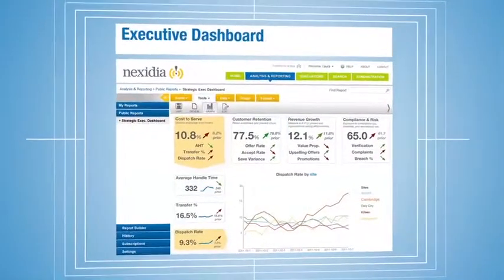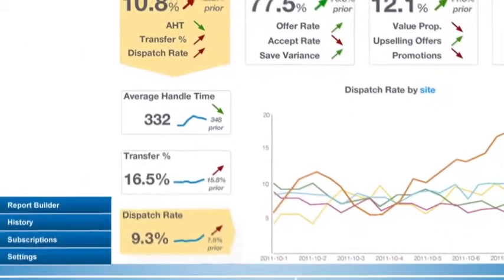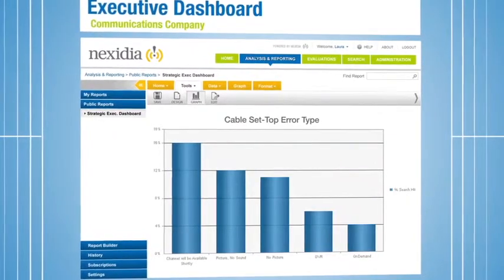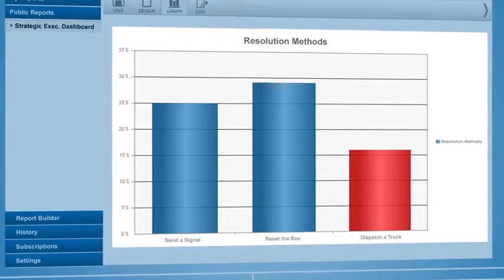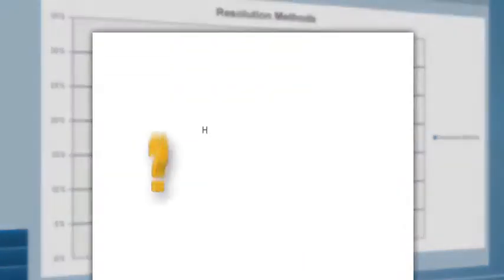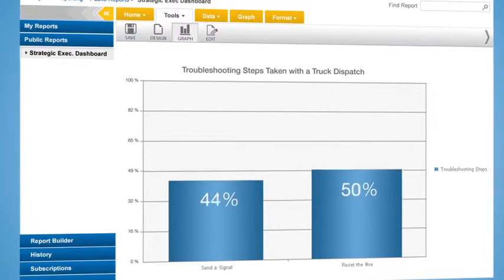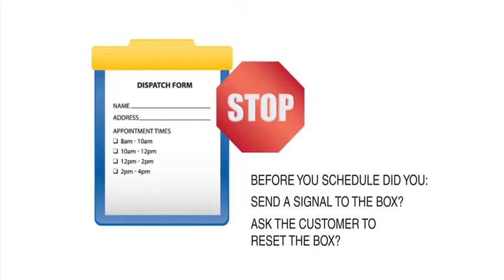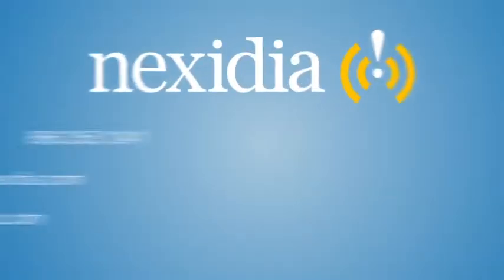Cost to Serve Demonstration | Nexidia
Through a communications example, we'll demonstrate how using Nexidia's dashboards and reports shows you areas of your business that drive up costs. Then see how to further filter your results to uncover the root cause of the business processes and agent behaviors that have the greatest impact.